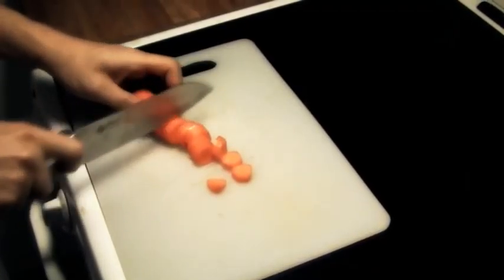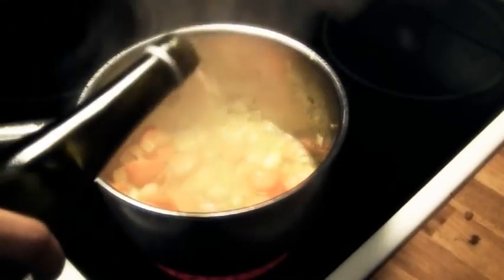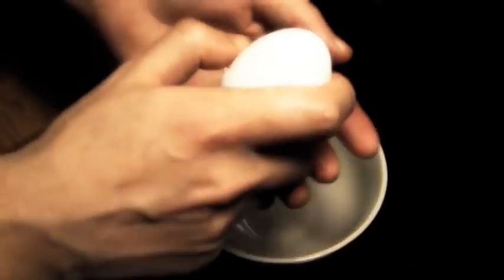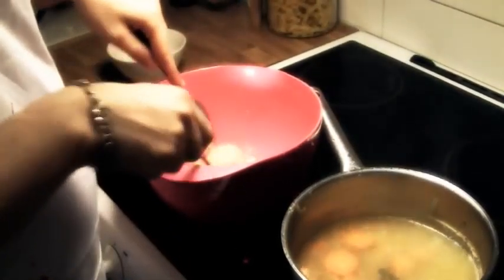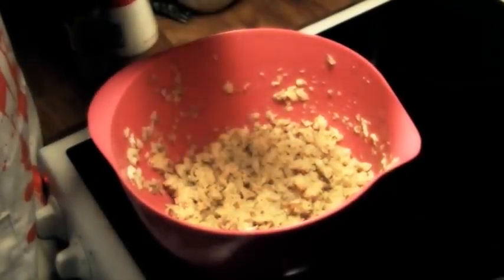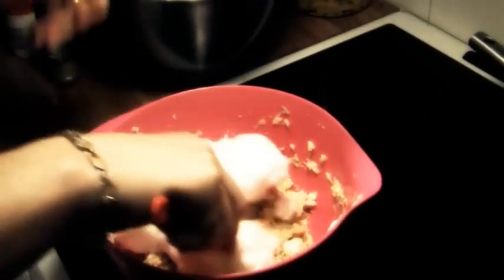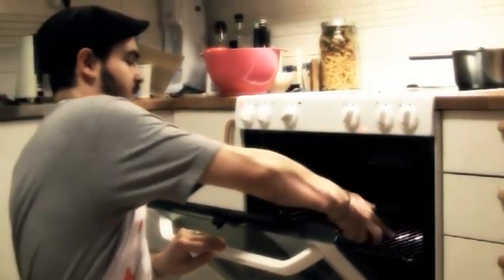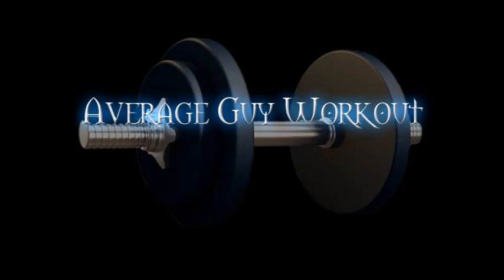Fluffed Baked Cod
A nice fish dish that is low on carbs.

for the whole recipe